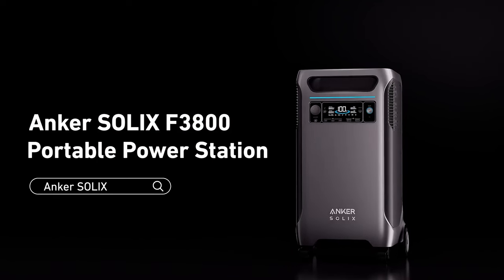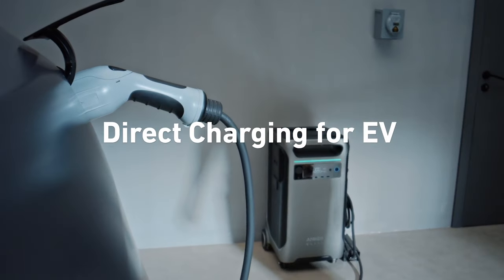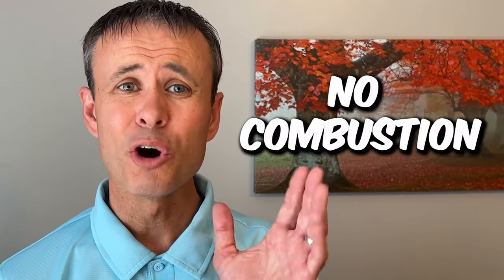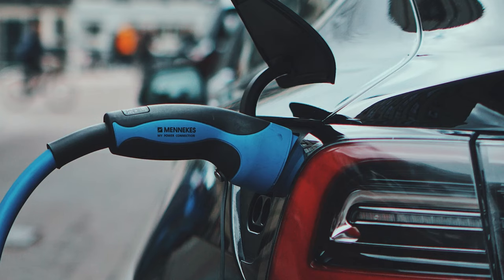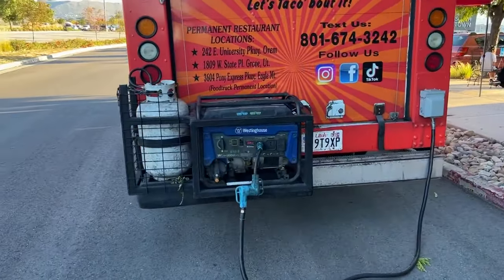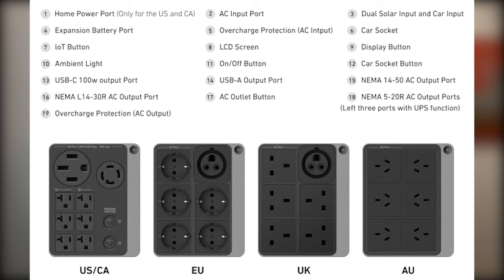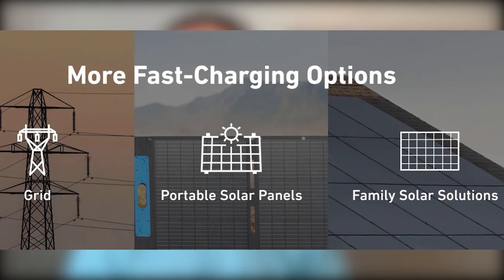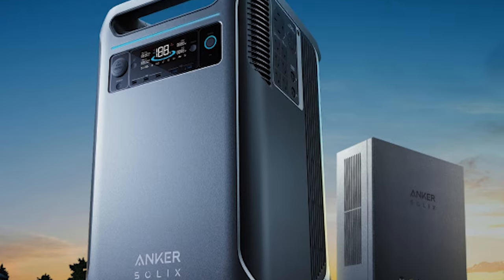Massive Battery to Charge Home, RV, and Car! Anker SOLIX F3800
Over $3 million in first 2 days on Kickstarter!

This is a massive home power station by Anker, a highly trusted name in battery and charging solutions. There’s a good chance you already have an Anker powerbank to charge your phone or a charging cable (I have bought over a dozen Anker products in recent years.)  This recently announced product can provide backup battery power to an entire house. Skip a noisy generator and get a silent backup power system. It can be recharged from a regular power outlet or solar panels.  The battery is also great for camping with an RV or even charging an electric vehicle.

Need a spare car key or fob?  I started a company to save you money and time with a spare.  Make a spare car key or fob for your vehicle in under 15 minutes without leaving your driveway!  Guaranteed to work. Quick and easy.

.533